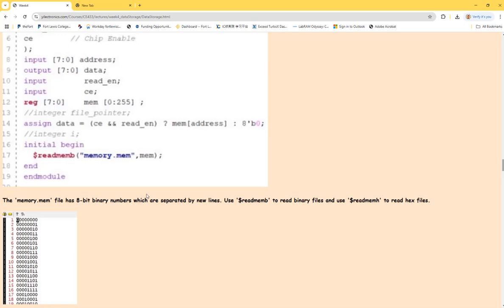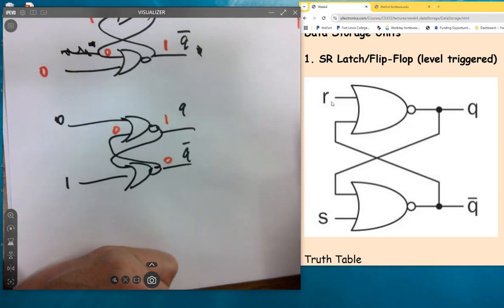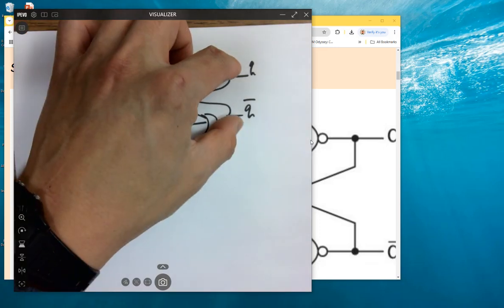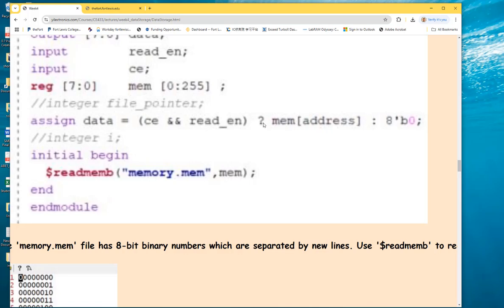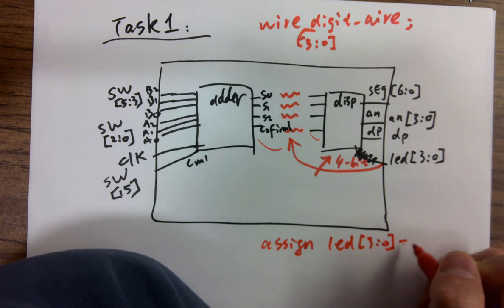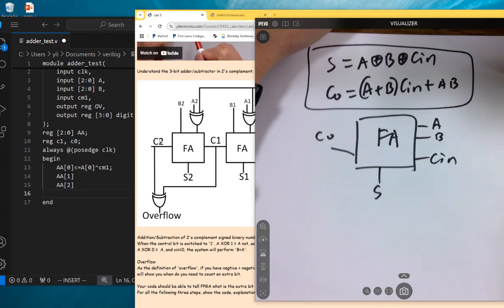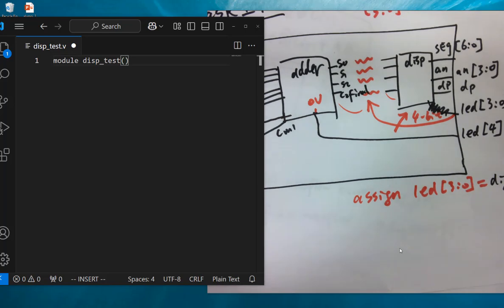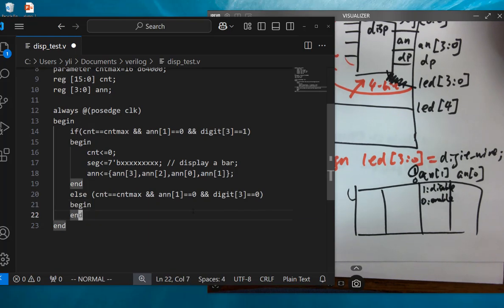CE433 lec8 Data Storage Units and more on the 2's complement lab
Data Storage Units
and more on the 2's complement lab